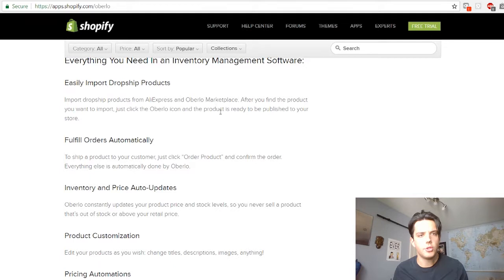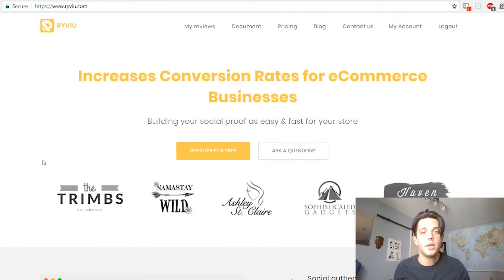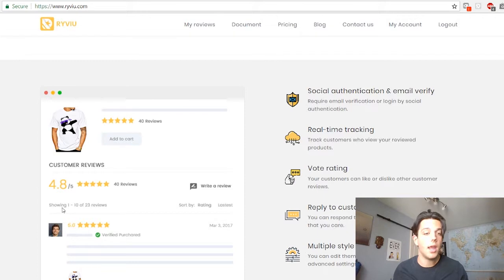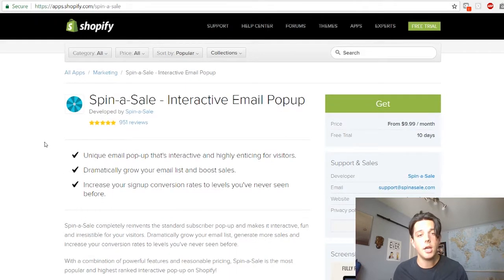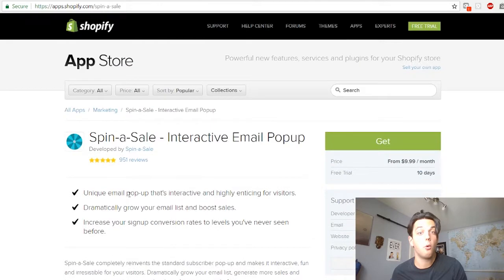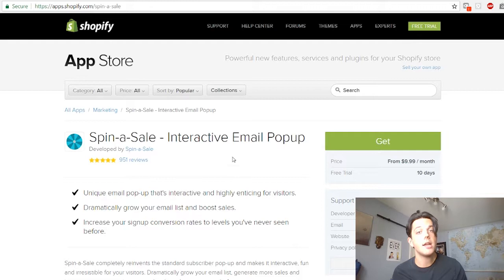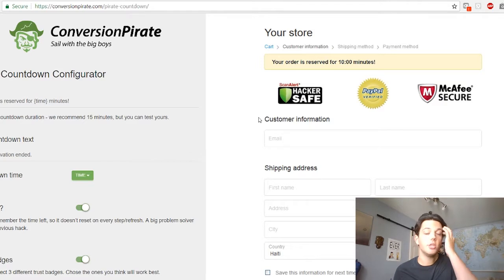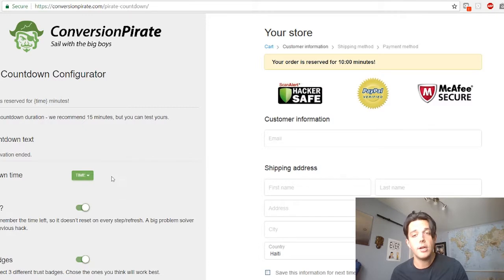Top 3 APPS for DROPSHIPPING | Shopify Tutorial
Oberlo -
Rivyu -
Spin-a-Sale -

Free Countdown Timer
Conversion Pirate -

~~Equipment~~

My Phone (Video + Audio) - Pixel 2
DSLR Camera - Nikon D5100
Condenser Microphone - Rode NT2A
Audiobox - Focusrite 2i4